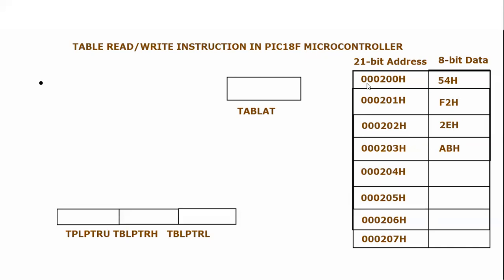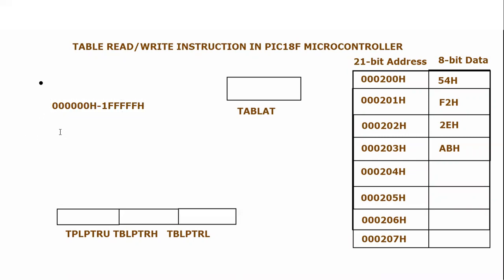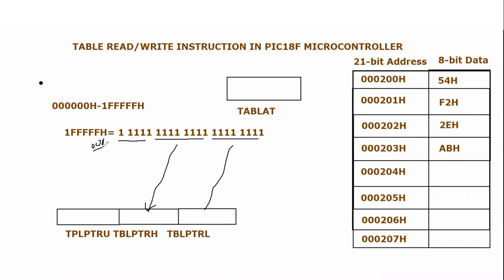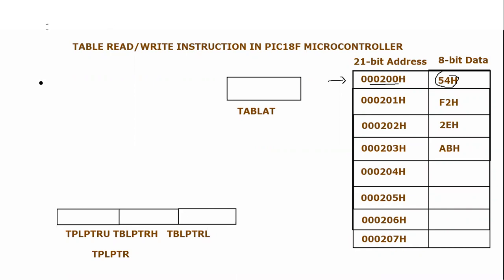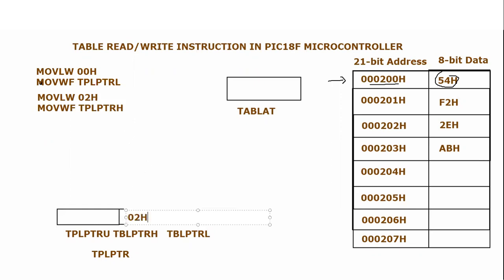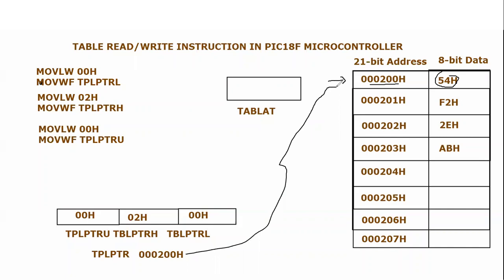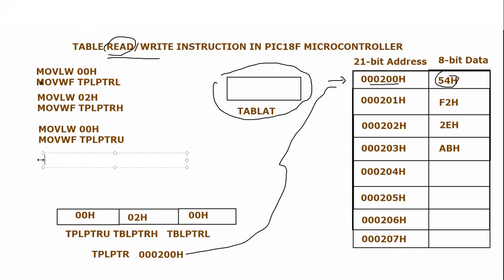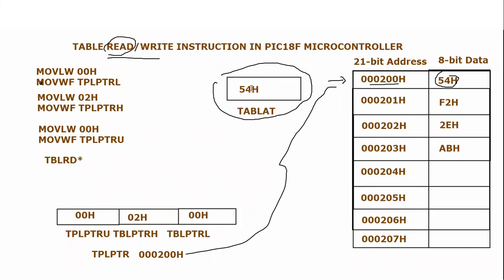TBLRD* INSTRUCTION FOR PIC18F MICROCONTROLLER || HOW TO READ TABLE FROM PROGRAM MEMORY IN PIC18F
This video tutorial explains the TBLRD  Instruction for table instruction for pic18f micrcontroller. This instruction allow programmer to read the program memory  and places it into TABLAT register which is part of data memory. So this feature allow us to put the program memory data into data memory.